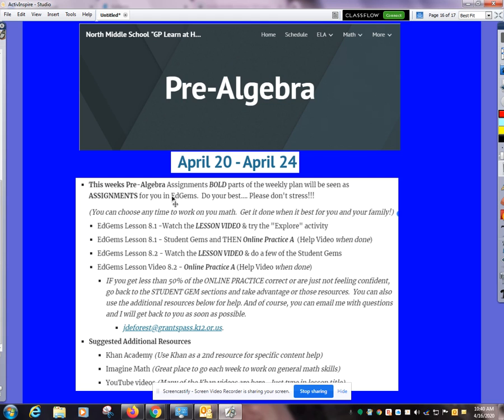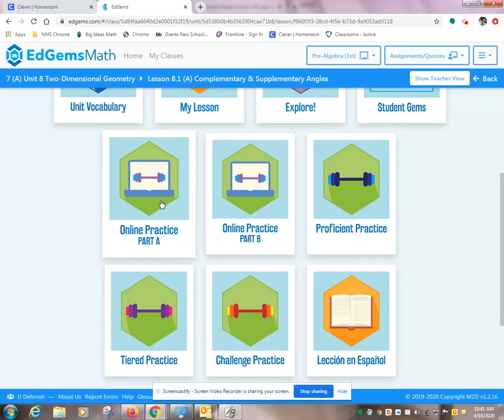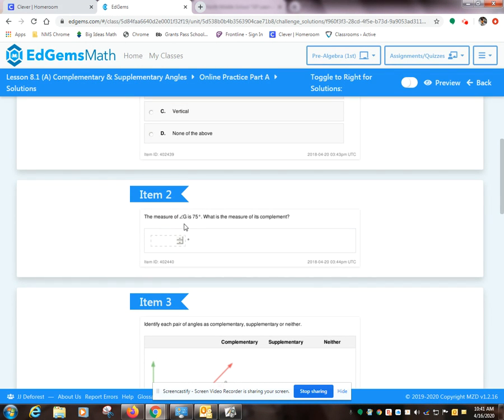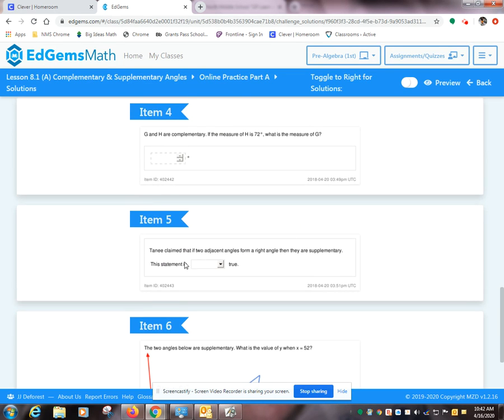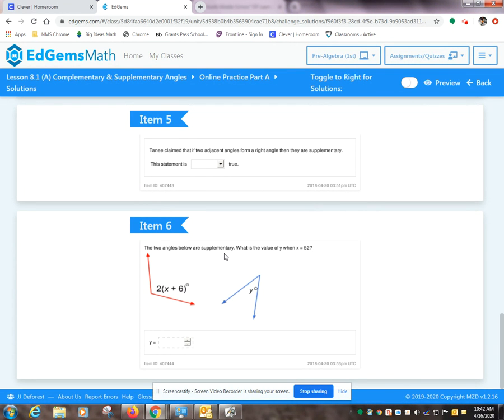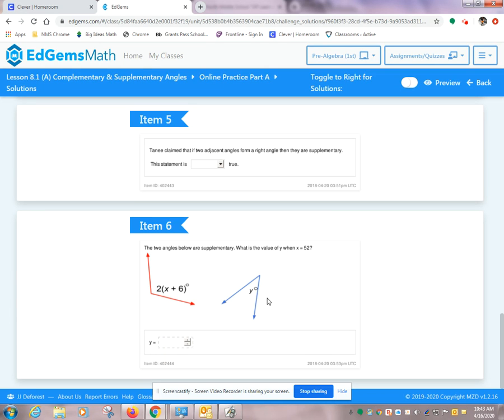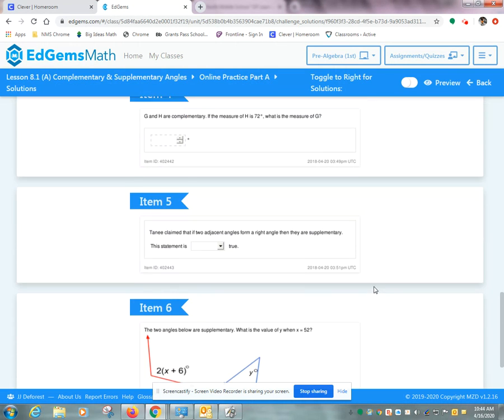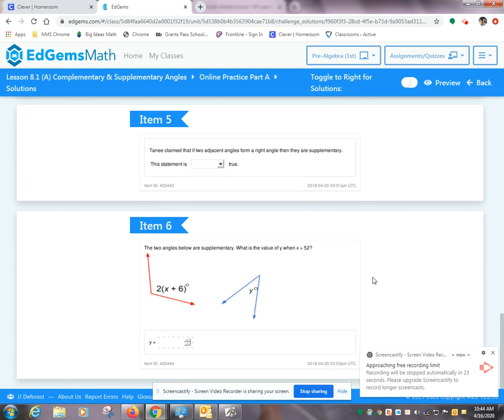Untitled: Apr 16, 2020 10:44 AM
Hint Video for EdGems Lesson 8.1 Online Practice A